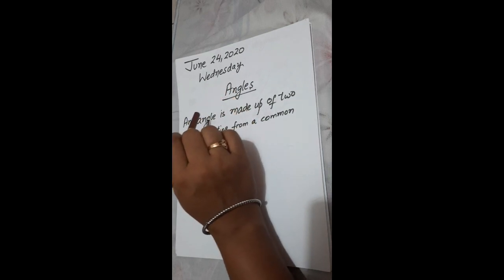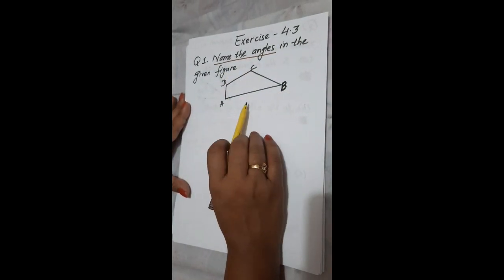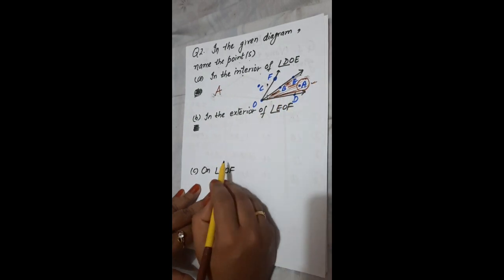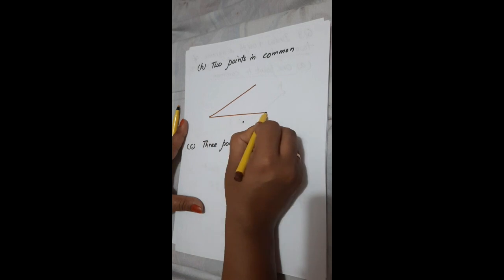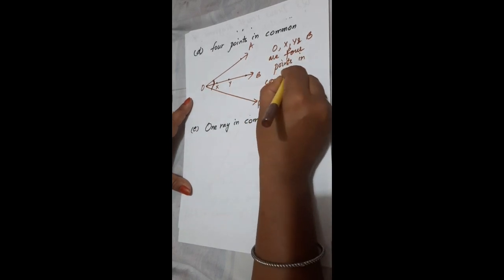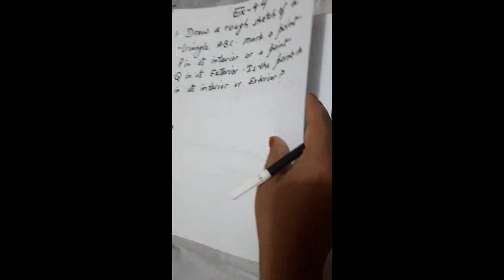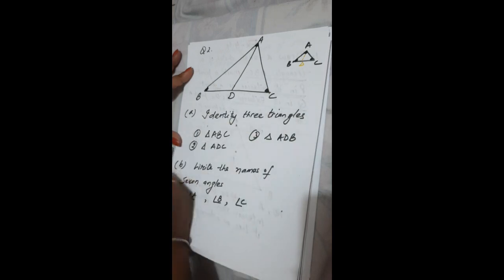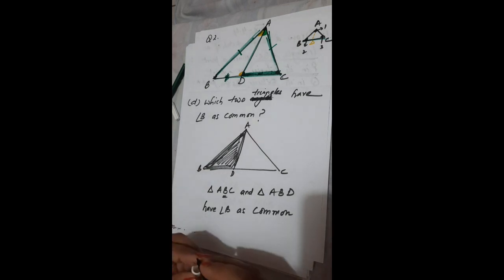Class VI Maths: Ex- 4.3 and 4.4( part-4)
Hello everyone!!!

In this video you will be able to understand about angles and triangles and how to solve the questions of Exercise.